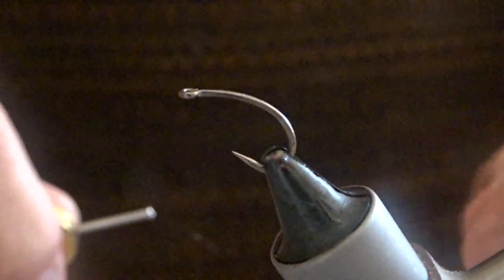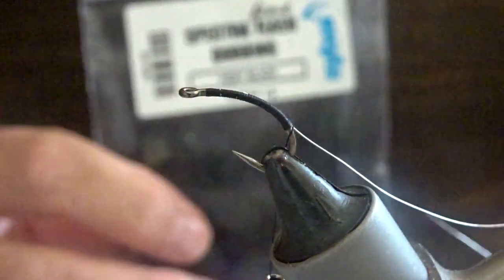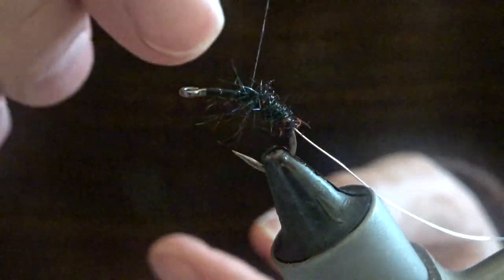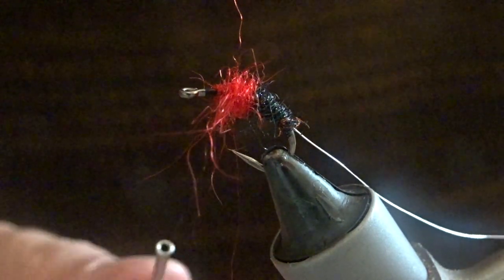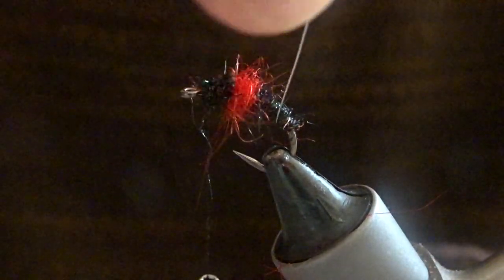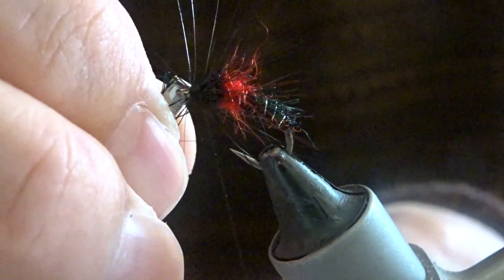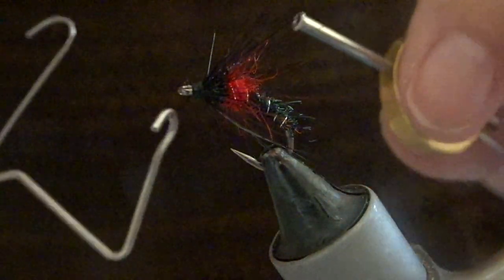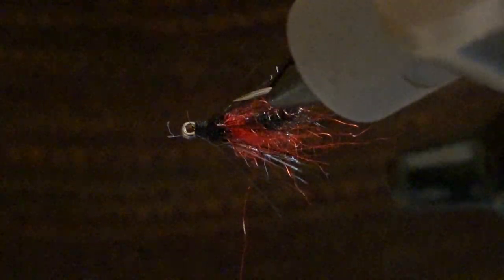Bibio - scruffy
This is a scruffy Bibio style fly. Tied on a size 10 grub hook.